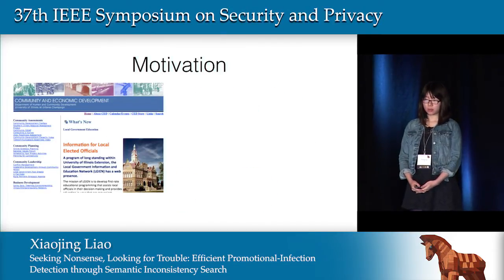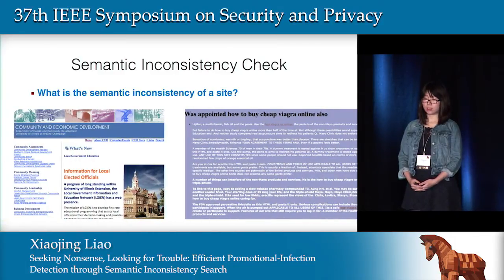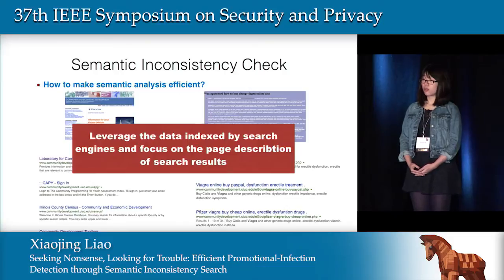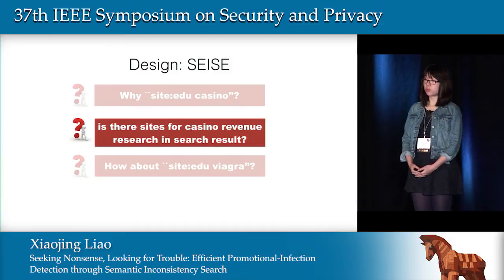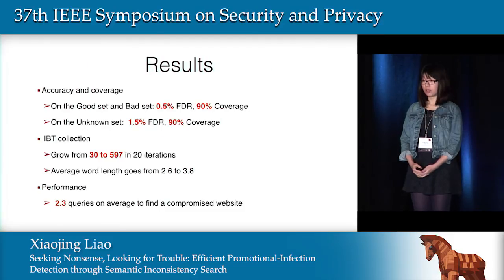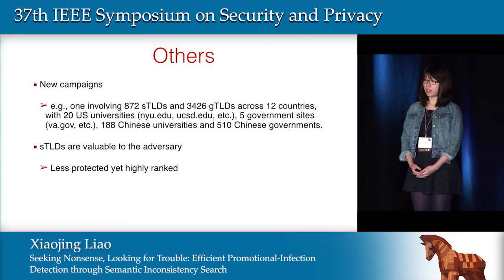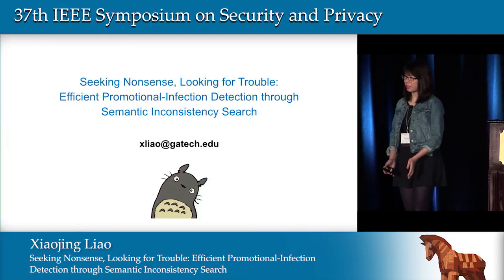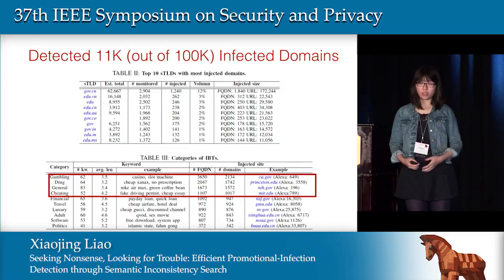Seeking Nonsense, Looking for Trouble: Efficient Promotional-Infection Detection through ...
Seeking Nonsense, Looking for Trouble: Efficient Promotional-Infection Detection through Semantic Inconsistency Search

Xiaojing Liao (Georgia Institute of Technology)
Presented at the
   2016 IEEE Symposium on Security & Privacy

ABSTRACT
Promotional infection is an attack in which the adversary exploits a website's weakness to inject illicit advertising content. Detection of such an infection is challenging due to its similarity to legitimate advertising activities. An interesting observation we make in our research is that such an attack almost always incurs a great semantic gap between the infected domain (e.g., a university site) and the content it promotes (e.g., selling cheap viagra). Exploiting this gap, we developed a semantic-based technique, called Semantic Inconsistency Search (SEISE), for efficient and accurate detection of the promotional injections on sponsored top-level domains (sTLD) with explicit semantic meanings. Our approach utilizes Natural Language Processing (NLP) to identify the bad terms (those related to illicit activities like fake drug selling, etc.) most irrelevant to an sTLD's semantics. These terms, which we call irrelevant bad terms (IBTs), are used to query search engines under the sTLD for suspicious domains. Through a semantic analysis on the results page returned by the search engines, SEISE is able to detect those truly infected sites and automatically collect new IBTs from the titles/URLs/snippets of their search result items for finding new infections. Running on 403 sTLDs with an initial 30 seed IBTs, SEISE analyzed 100K fully qualified domain names (FQDN), and along the way automatically gathered nearly 600 IBTs. In the end, our approach detected 11K infected FQDN with a false detection rate of 1.5% and over 90% coverage. Our study shows that by effective detection of infected sTLDs, the bar to promotion infections can be substantially raised, since other non-sTLD vulnerable domains typically have much lower Alexa ranks and are therefore much less attractive for underground advertising. Our findings further bring to light the stunning impacts of such promotional attacks, which compromise FQDNs under 3% of .edu, .gov domains and over one thousand gov.cn domains, including those of leading universities such as stanford.edu, mit.edu, princeton.edu, havard.edu and government institutes such as nsf.gov and nih.gov. We further demonstrate the potential to extend our current technique to protect generic domains such as .com and .org.